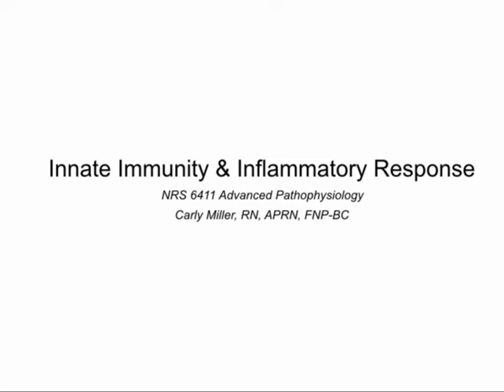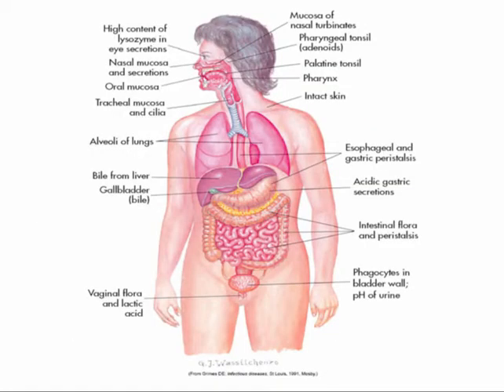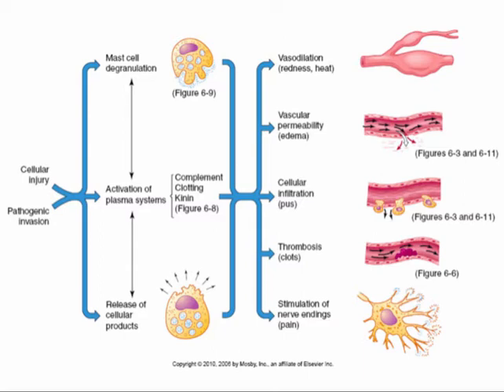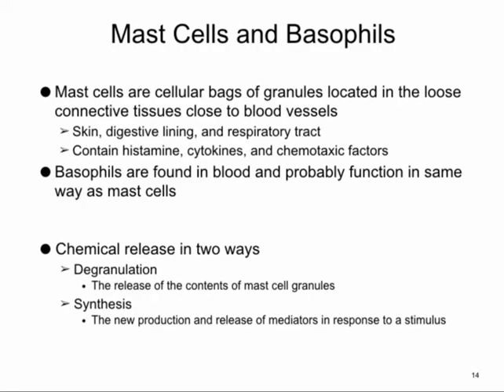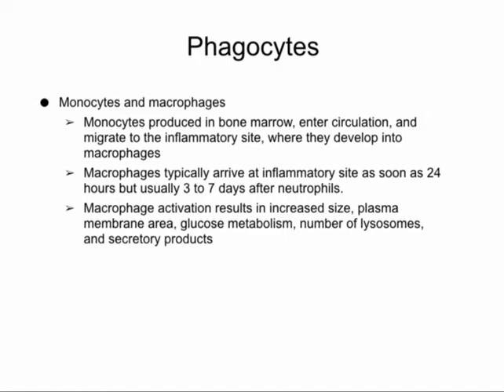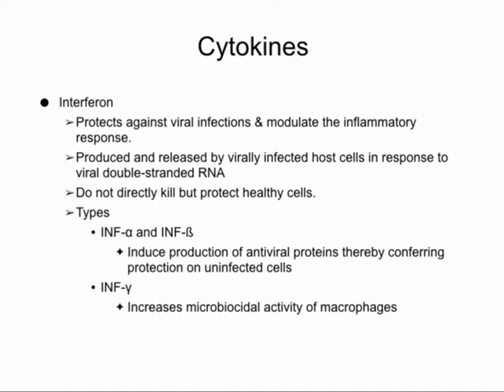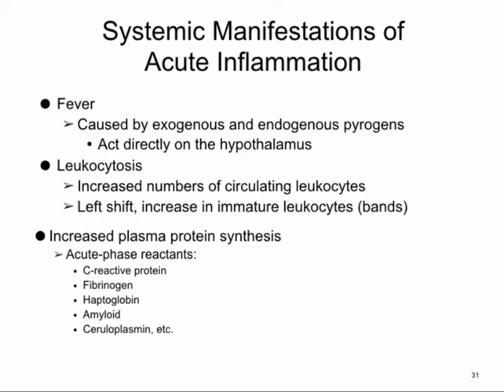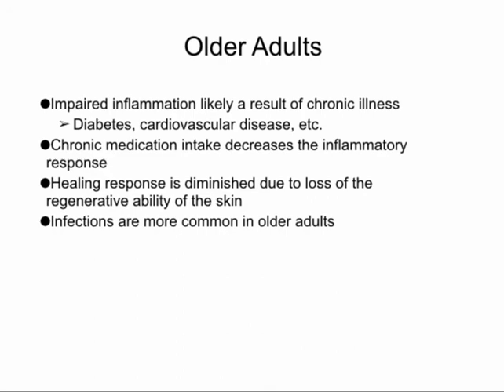NRS 6411 Innate Immune System & Inflammatory Response